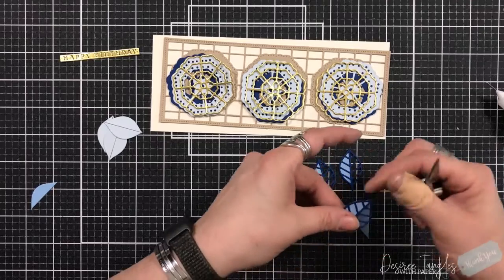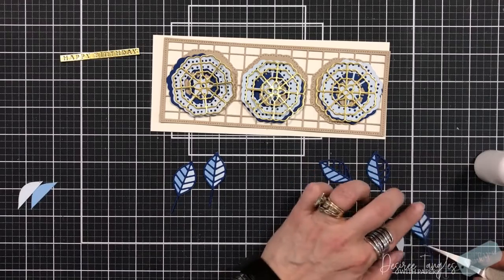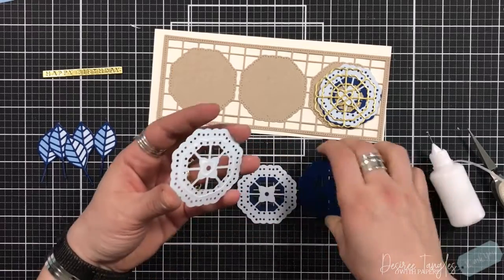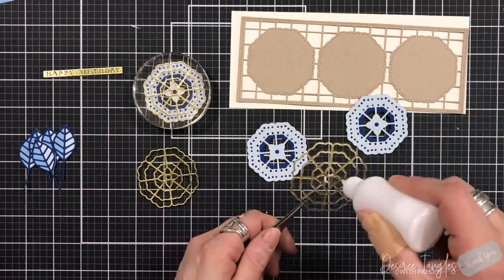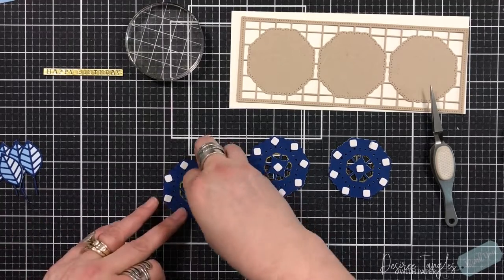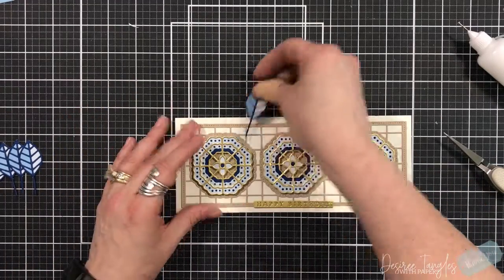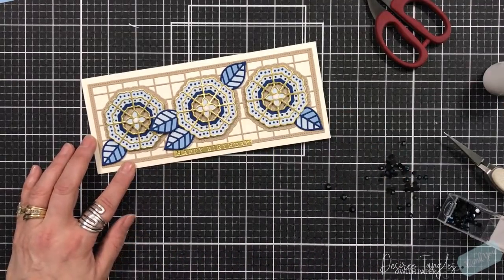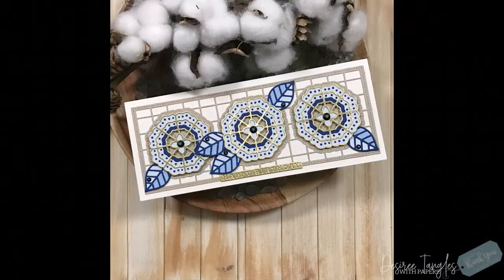Kaleidoscope Slimline Card | Spellbinders | Stylized Floral Kaleidoscope (Card Making Tutorial)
Today I am creating a slimline card featuring the Spellbinders Large Die of the Month – Stylized Floral Kaleidoscope Slimline Die! This die set had layering and a background die to create any size card you need!

***Always Be Creative Facebook Group!    IT’s FREE!***
We get together to learn and support each other in our art that we create every day!
EXCLUSIVE videos and techniques and Craft with me Videos are just the beginning for this group!

***Desiree Tangles with Paper Facebook Group!    IT’s FREE TOO***
Come join us to learn new tangles, We have FB LIVES, EXCLUSIVE Videos, Tangle ZOOMS, and so much more!